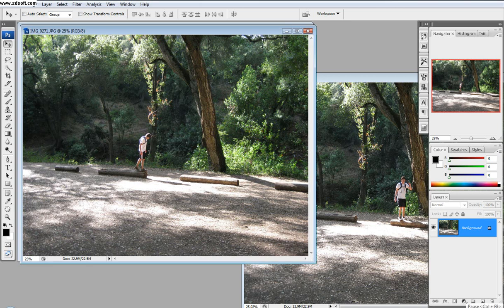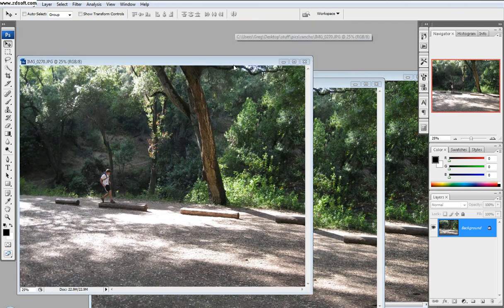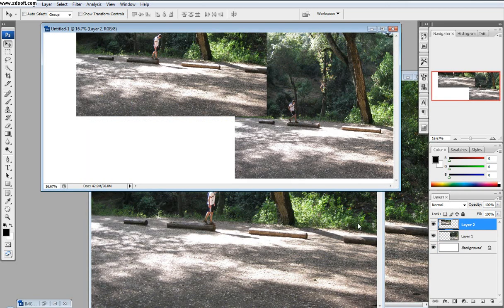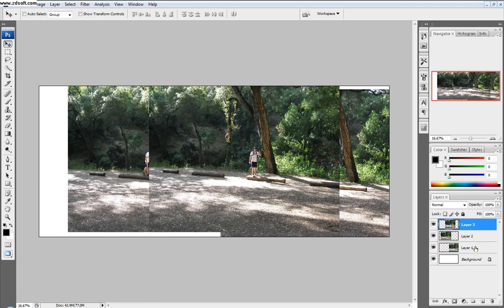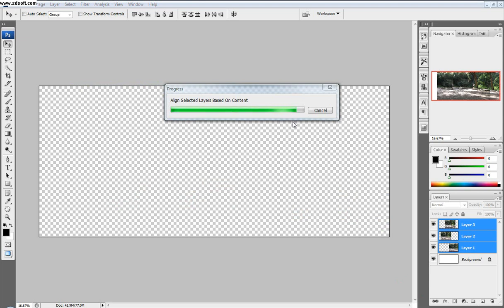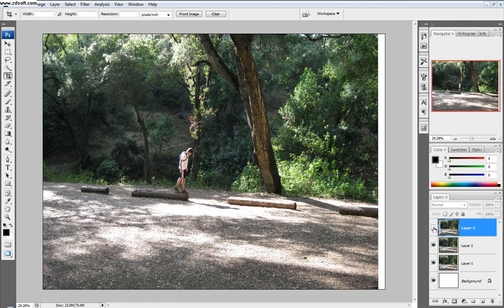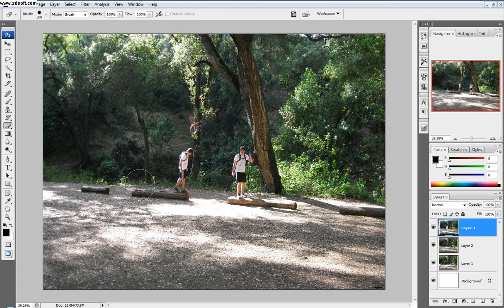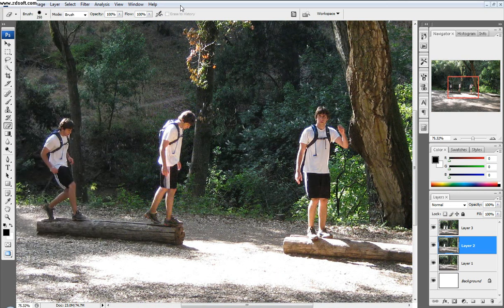Photoshop Tutorial: Auto Align Layer: Same person three times!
This is a tutorial about how to use the auto align layers to show the same person in the same photo multiple times.

Message me with any tutorial topics youd like to see